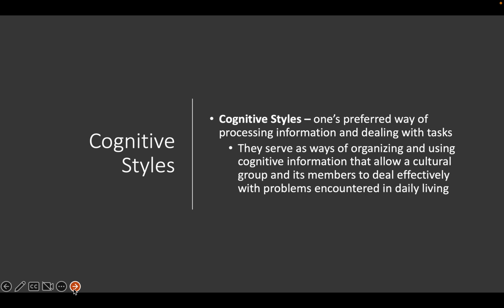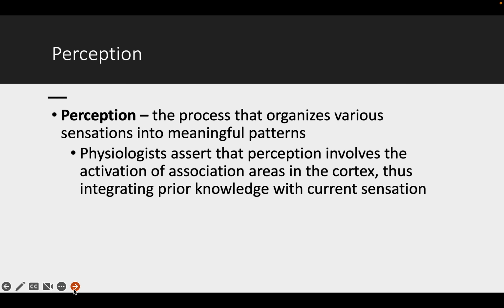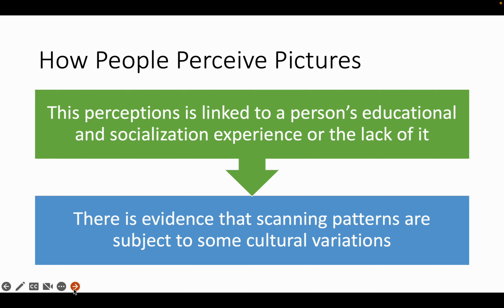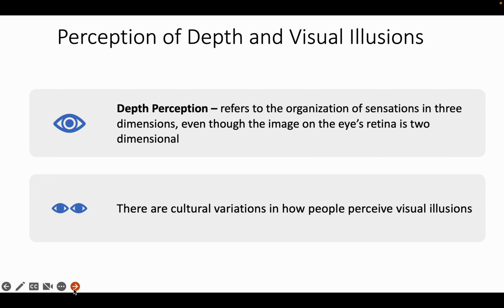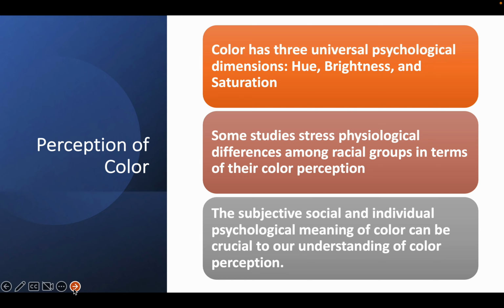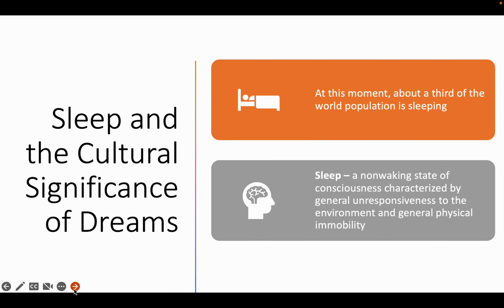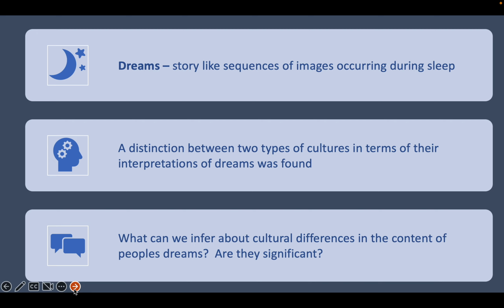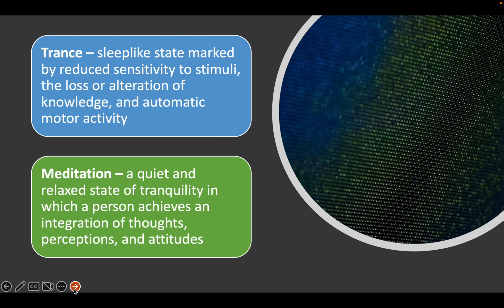Chapter 4 - Cognition